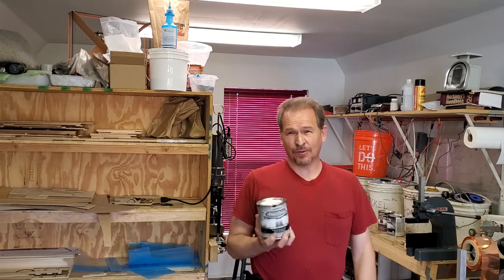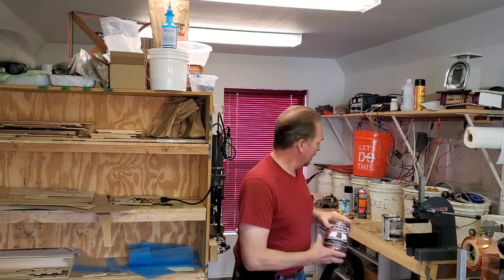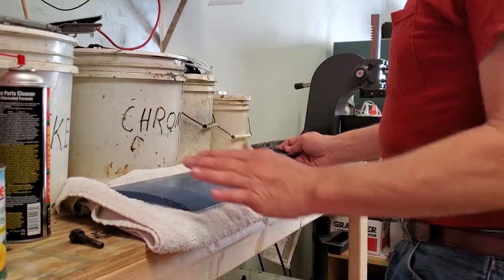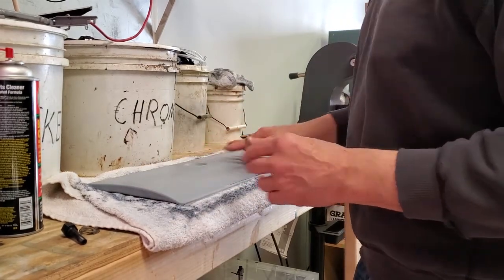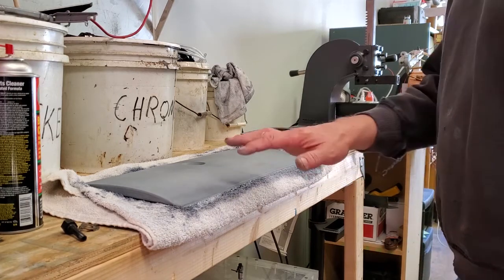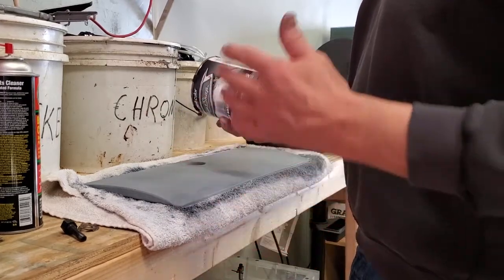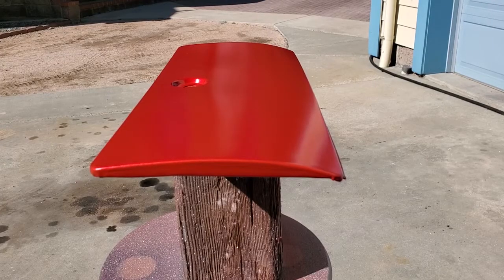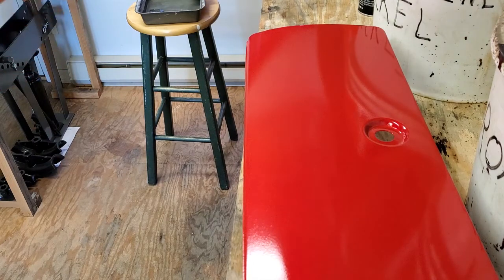Lacquer Paint Tips Tricks and History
Are you trying to decide which paint to use for your restoration? We'll show you how to paint with lacquer and how easy it is.  Find out what will work as we talk about lacquer finishes and paint history.

Here's a letter we received from one of our viewers. Really good questions and great information:

You presented the pros and cons fairly. After reviewing you presentation I really couldn't see too many cons. A lot of shops cut corners on many paint jobs done with other materials, they often don't stand up that good anyway. The pros of Lacquer are many. The biggest glaring weakness is that OEM colors are not available in the quart containers (Paint Shop). Just spray cans I believe.

Because of your vast experience I wonder if you would consider answering a few questions I have?
1. Can you mix Lacquers like black and white to get grey? Grey is a common color. Other colors?
2. Can you blend Lacquer paint (base and clear) into an existing base/clear? I am working on a black 2003 Dodge Ram 1500 with rust over rear wheel wells. After I put in the repair patch I would like to blend into the factory paint on the box that's still very good. Can that be done or will I need to paint the entire bed side with Lacquer?
3. Are you aware if the Duplicolor (Pant Shop) paints will ever expand color choices?
4. Could any Lacquer based primer work for the Paint Shop material?

David if you have a moment I would really value your input. I would also like to say I have watched many of your videos and they were all excellent. The handy everyday man stuff is really of value to me. The refurbishing of the door panels was just great. Love that stuff. Keep up the good work, it's terific. Thanks again David!

Regards;
Tom Letnes
Regina, SK
Canada

Hello Tom,

Trish here. We have read your email with deep gratitude. We're flattered beyond belief. We're thankful for the time you have taken to express such kind words. Thank you for acknowledging the time and effort that we put into our videos. You've asked some poignant questions and with that, I'll let David handle the technical stuff.

1) Yes, all lacquer colors can be intermixed to produce any other color or shade you wish as long as you are using a compatible paint line from one manufacturer.
2) Even though your existing paint is in very good shape it is definitely sun faded over time. Getting an exact match will be very difficult. I would recommend painting the entire side to get a good color match.
3) I do not know if they will. However, has virtually unlimited color choices in lacquer paint.
4) Yes, you can use any lacquer based primer.

Warmest Regards,

Trish & David

P.S. With your permission, we'd like to include this Q&A in our video description.

Thank you so much for getting back to me. You took the time which is more than some inquiries I've made. It's a very classy thing to do and thanks again.

The information you provided is great and appreciated very much.

You are more than welcome to add anything I've submitted into the Q&A. I'm sure others will benefit as well.

I will keep watching you. Take care and be well..

Cheers;
Tom